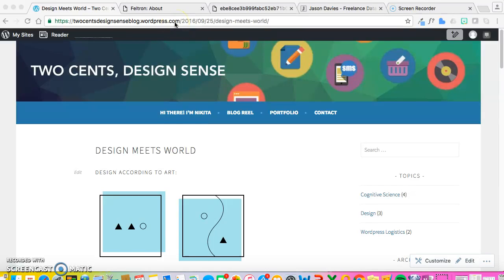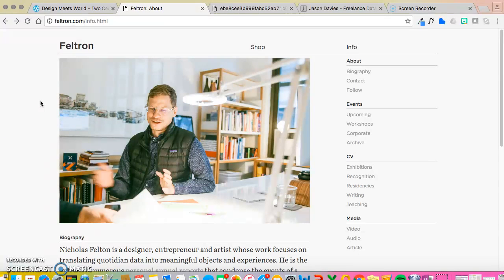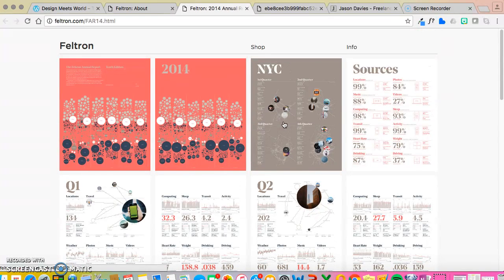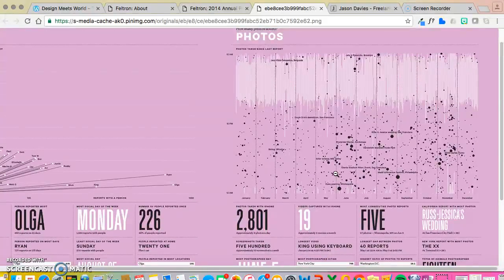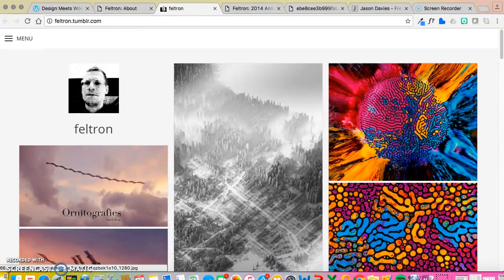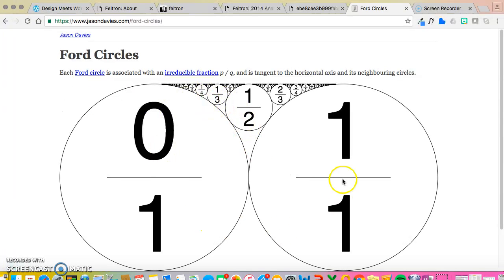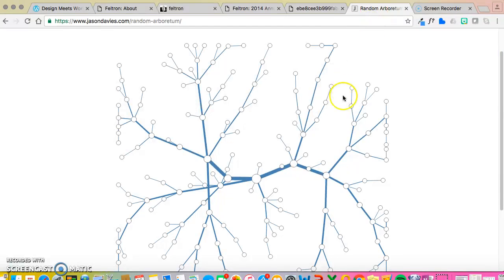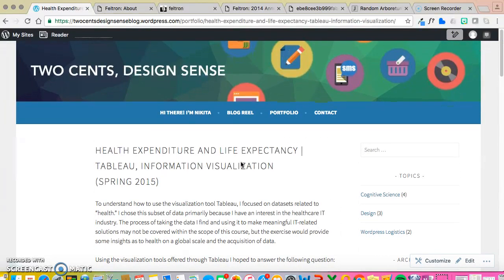Information Visualization Two Cents, Design Sense